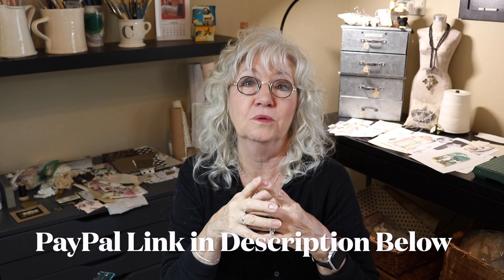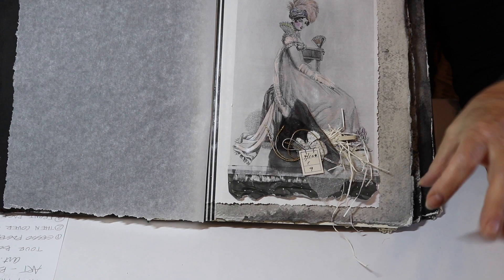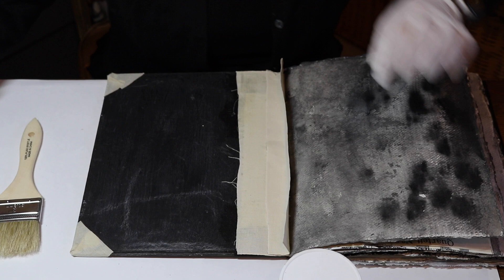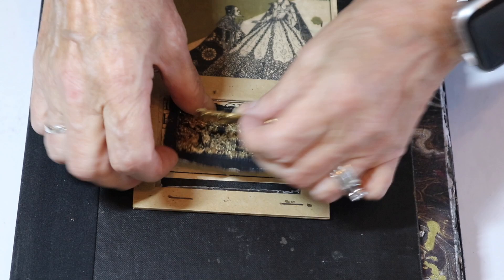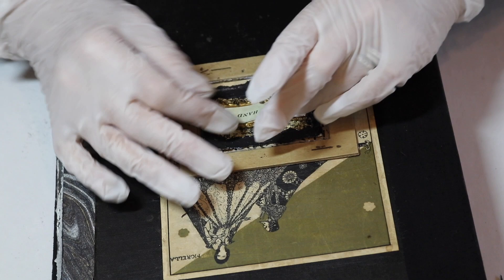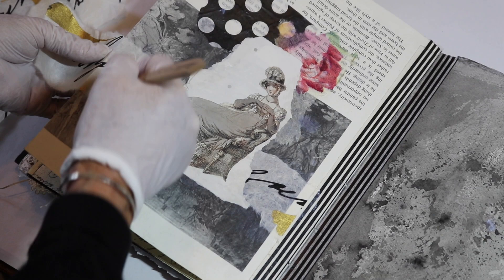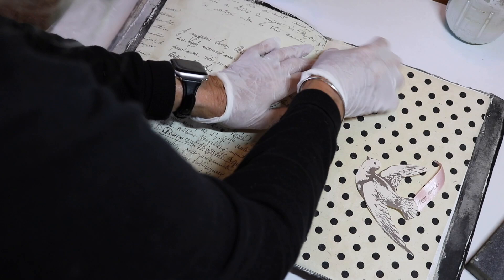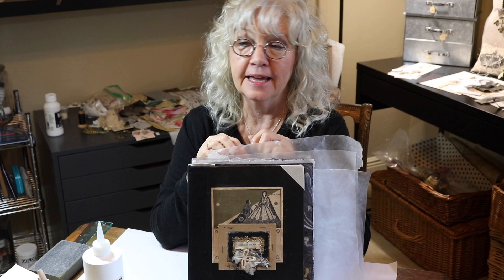Altered Book - How NOT to make a Junk Journal - Part 2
Follow Caterina as she works the cover and collages several pages in her new Altered Book Journal.  You may want to view the Part 1 video first.

Tip Jar – Appreciate your help for our channel with a donation – Thank You

Visit Caterina's BLOG website – Click on 142 bis Gallerie to view her art for sale

Products that I use in my videos – if you use these links to purchase, as an Amazon Associate, I receive a small commission on your purchase but does not add to your overall cost.

Singer Pro Series Scissors
Cavallini Paper
Deckle Edge Rulers
Krylon Kamar Varnish
Pitt Pens
Stabilo 3 in 1 Woodies
Stabilo Carbothello Pastel Pencil, 60-Color Set
Liquitex Gesso
Caran d’Ache Full Blender
Khadi Paper 12”X16” (20)
Sheet Protectors
Hardwood handle Awl